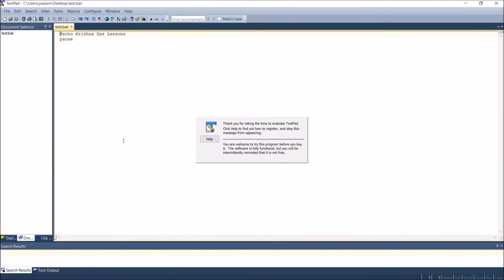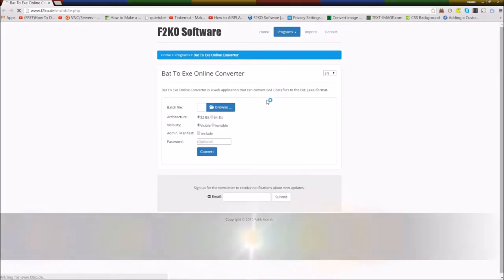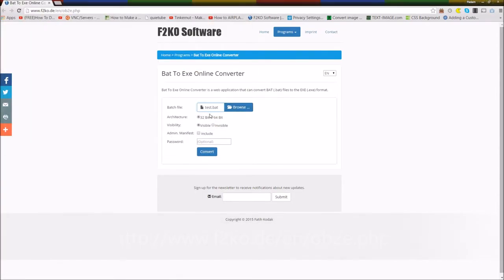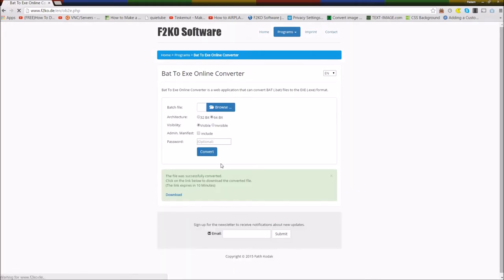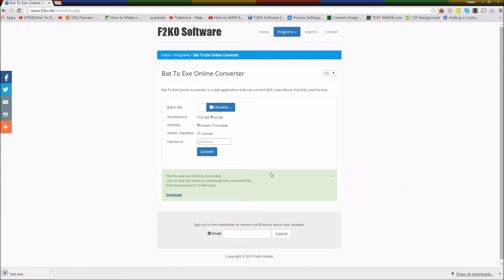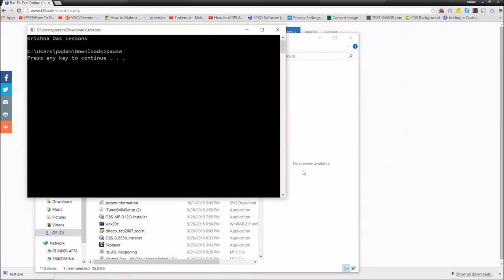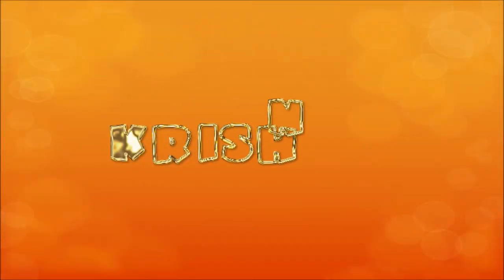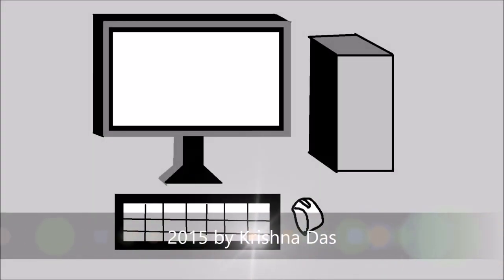How to Convert .BAT to .EXE Video by Krishna Das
This video would show you how to convert .BAT to .EXE.